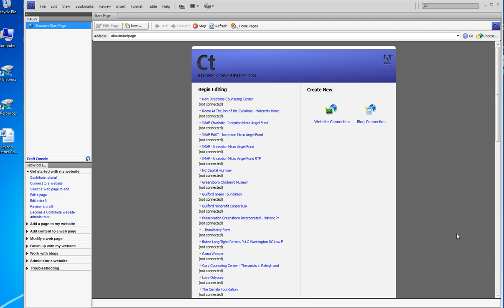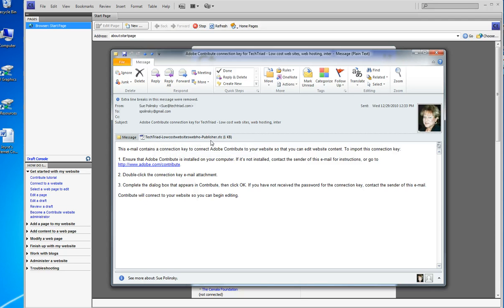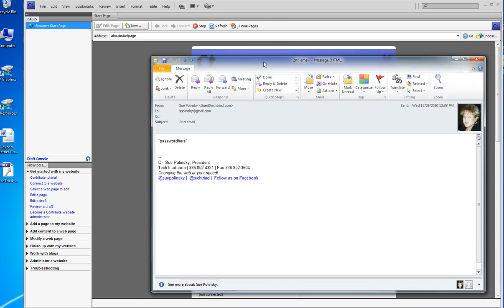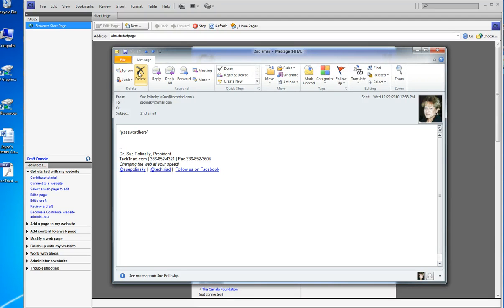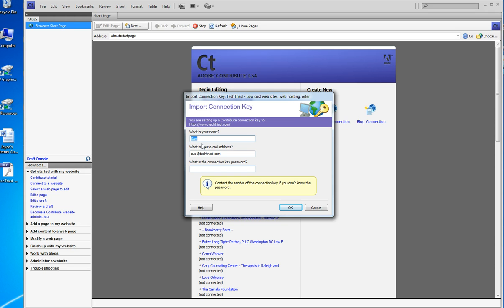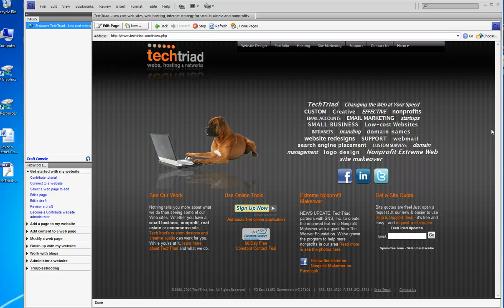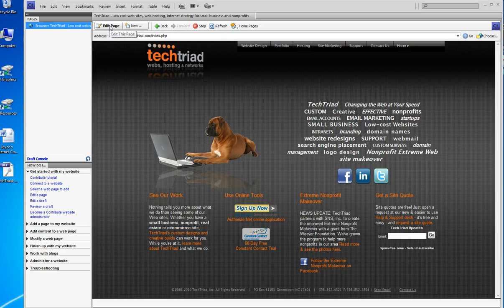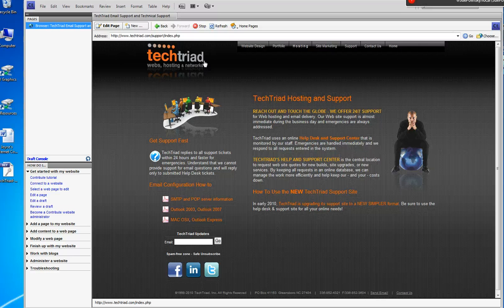How to install an Adobe Contribute Key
This shows you how to install an Adobe Contribute key.